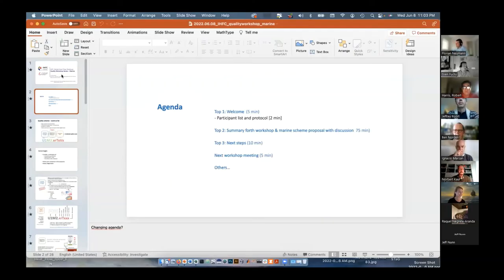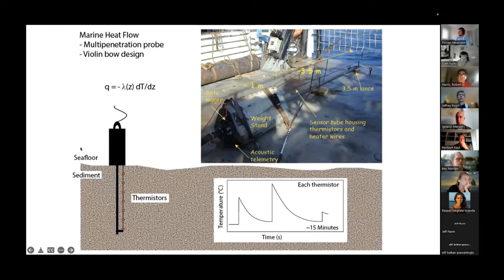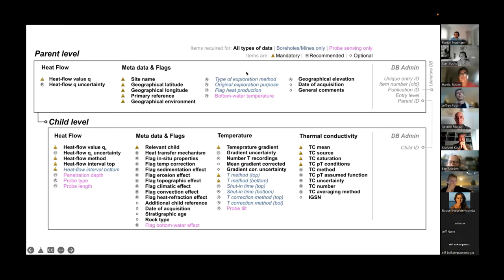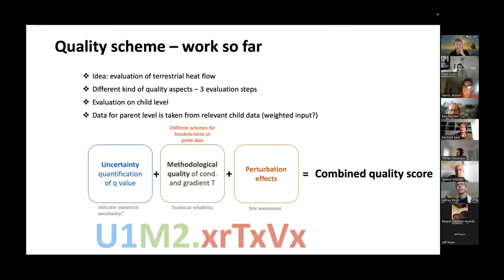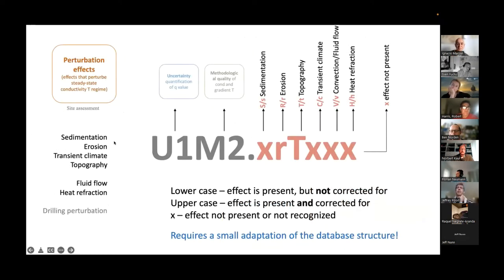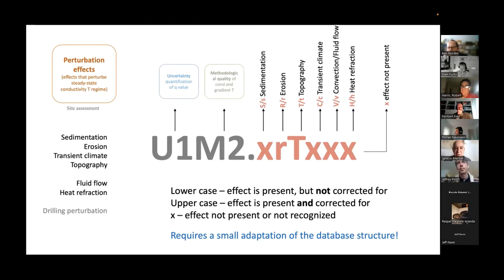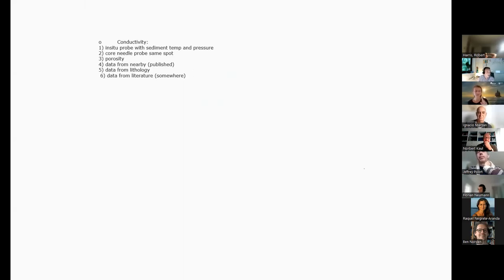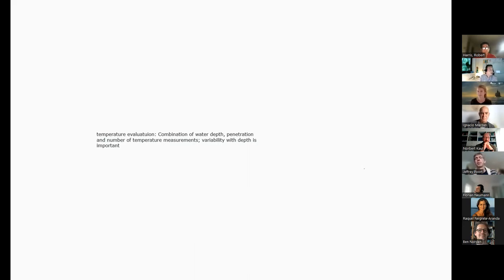IHFC Global Heat Flow Database - Quality Workshop 5 - Marine probe sensing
Part five of the IHFC online workshop series on the development of an quality scheme for heat flow data.